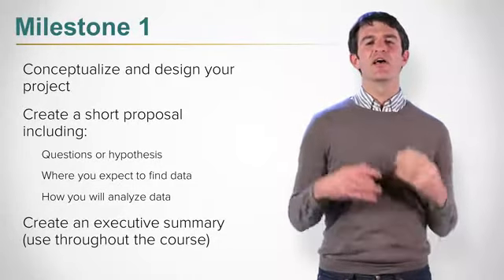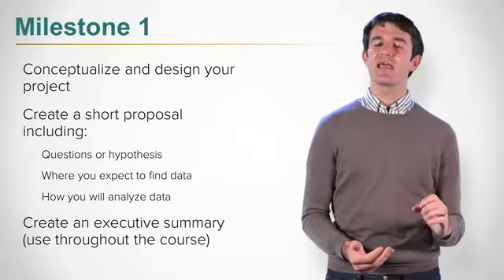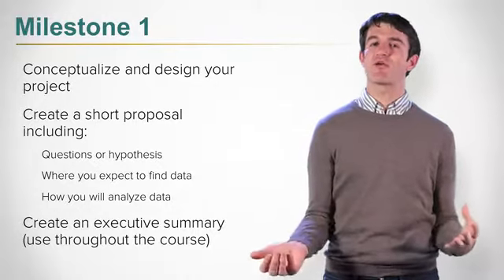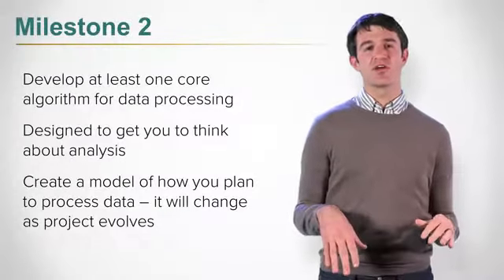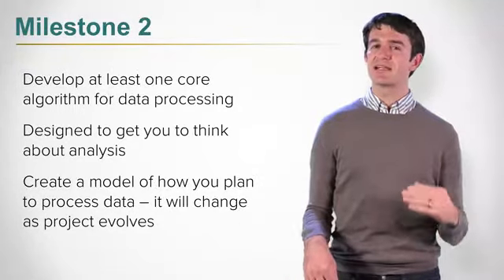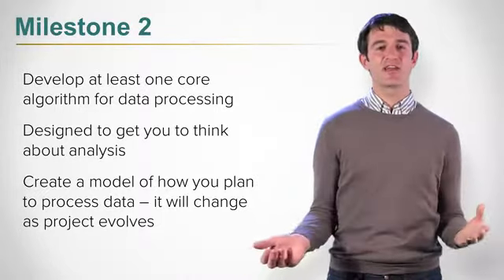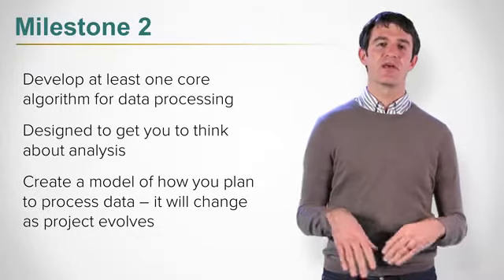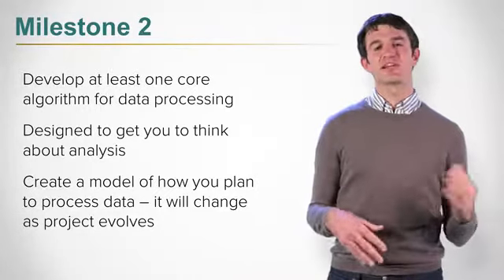Geospatial Analysis Project - Learn Data Analysis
This is the best Data Analysis course
Geospatial Analysis Project overview
In this project-based course, you will design and execute a complete GIS-based analysis – from identifying a concept, question or issue you wish to develop, all the way to final data products and maps that you can add to your portfolio. Your completed project will demonstrate your mastery of the content in the GIS Specialization and is broken up into four phases:Milestone 1: Project Proposal - Conceptualize and design your project in the abstract, and write a short proposal that includes the project description, expected data needs, timeline, and how you expect to complete it.
Milestone 2: Workflow Design - Develop the analysis workflow for your project, which will typically involve creating at least one core algorithm for processing your data. The model need not be complex or complicated, but it should allow you to analyze spatial data for a new output or to create a new analytical map of some type.
Milestone 3: Data Analysis – Obtain and preprocess data, run it through your models or other workflows in order to get your rough data products, and begin creating your final map products and/or analysis.
Milestone 4: Web and Print Map Creation – Complete your project by submitting usable and attractive maps and your data and algorithm for peer review and feedback.